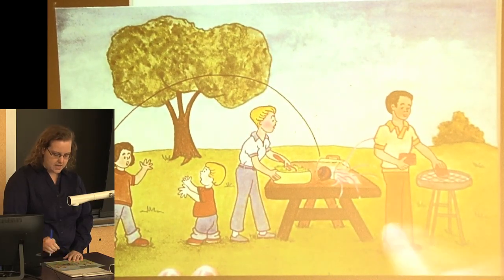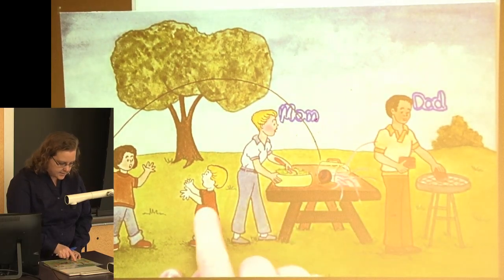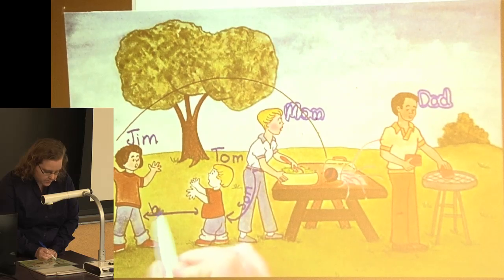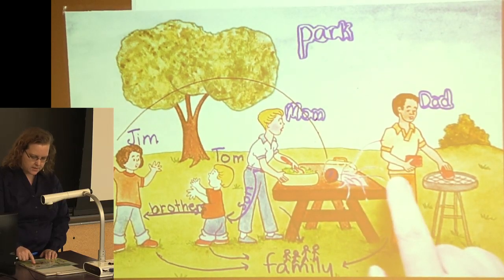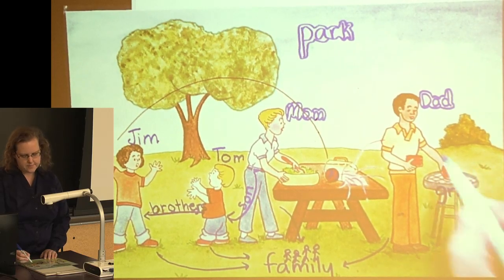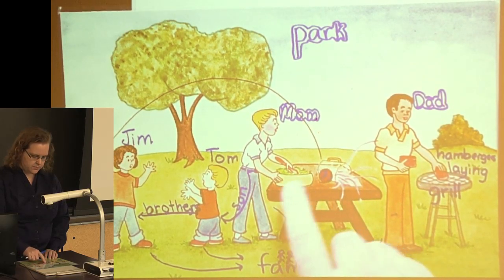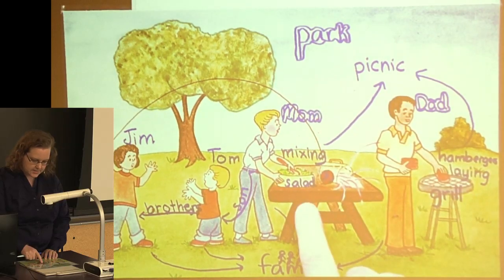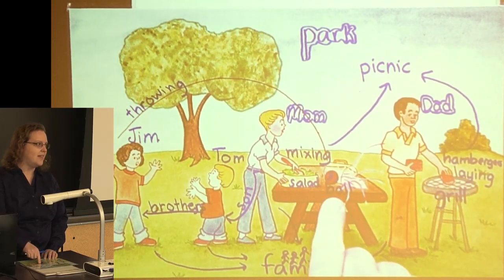"Tagging" concepts version 1